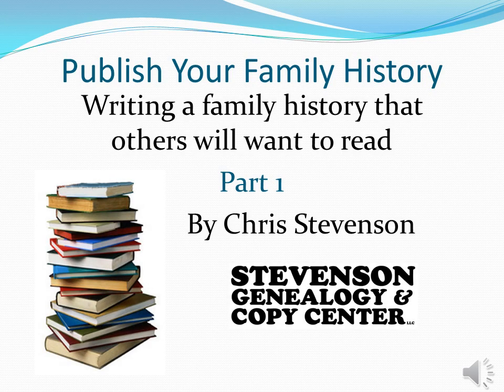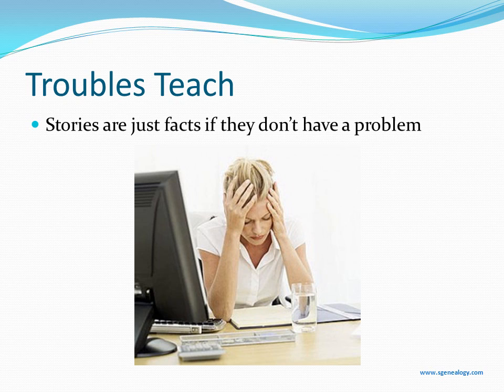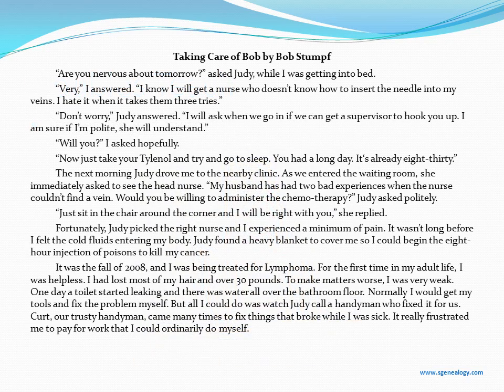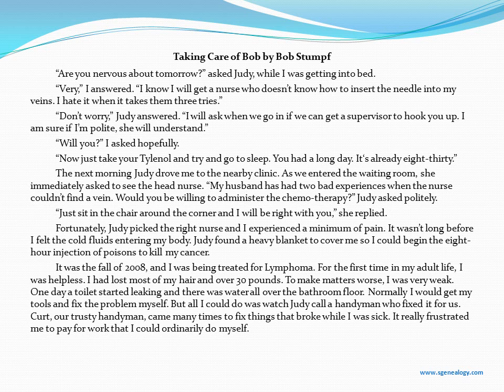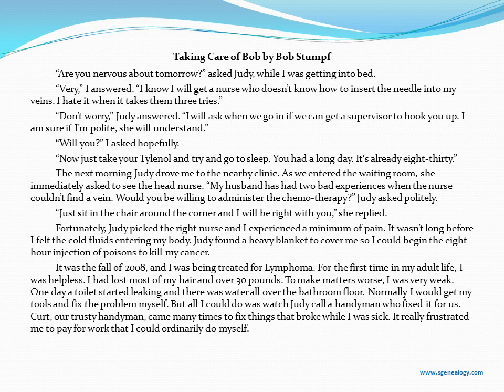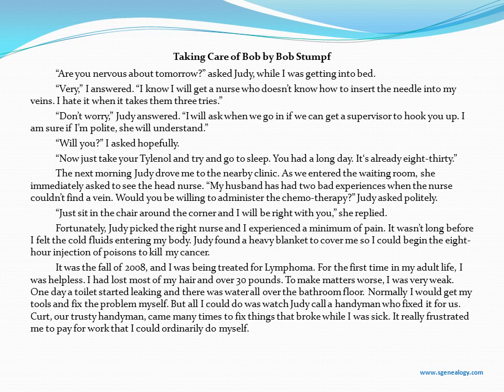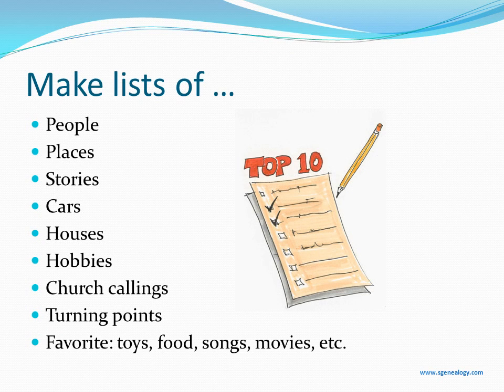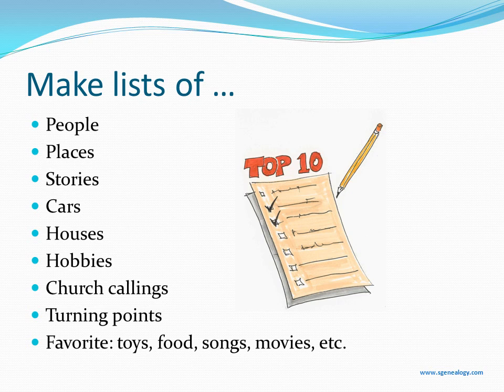Writing a Family History that Others Will Want to Read, Part 1 of 2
This is the first part of a class that I taught about using different writing techniques to enhance your personal or family history. I think you will find several helpful tips as you watch this. Chris Stevenson